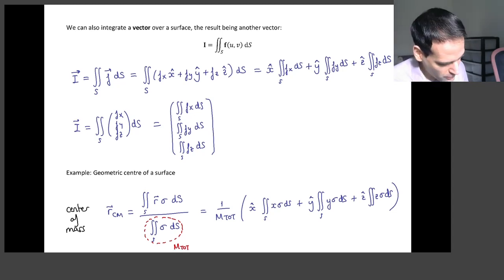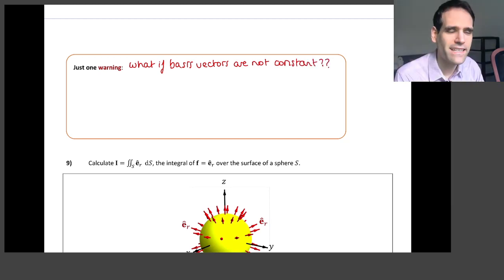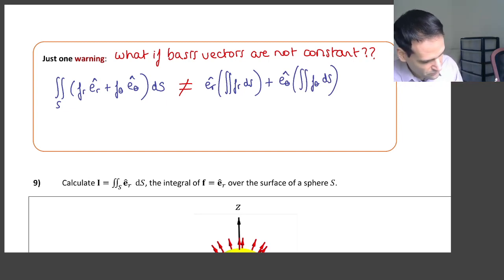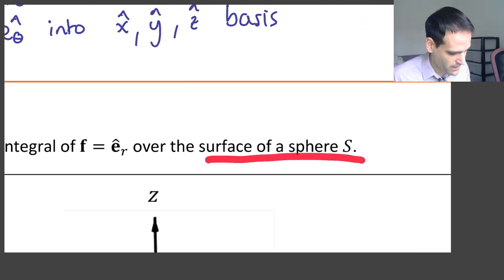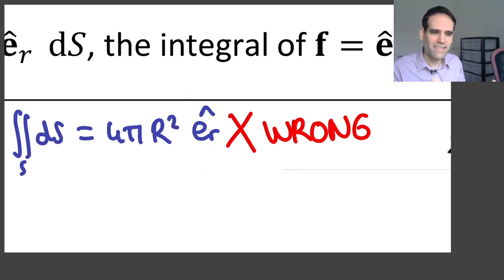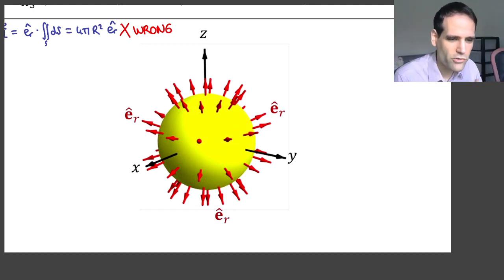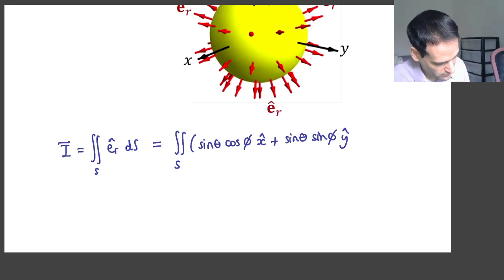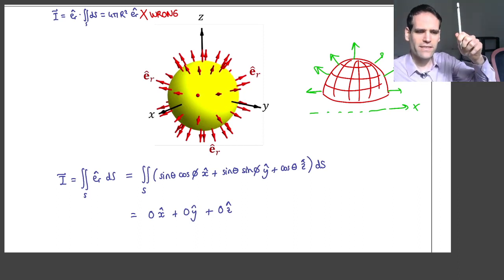4.2 Surface Integrals - #17 Surface Integral of a Vector Function: Non-Constant Basis Vectors